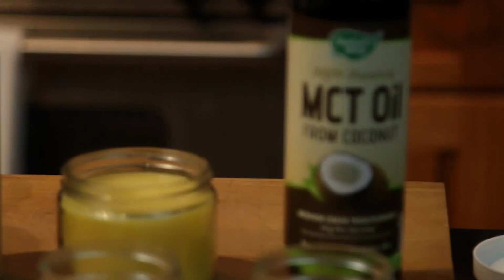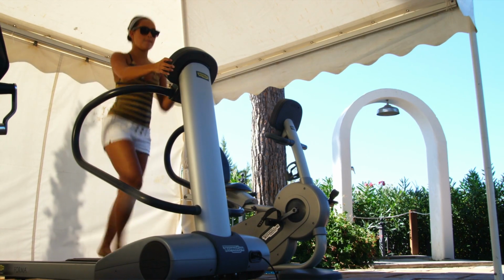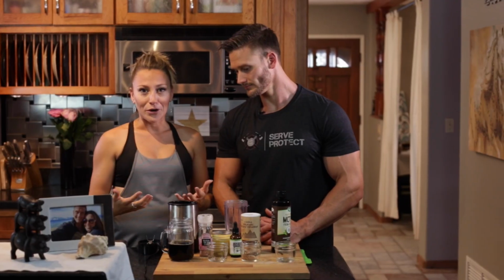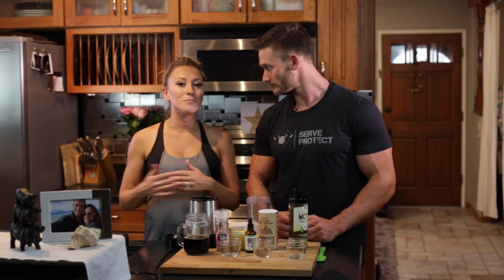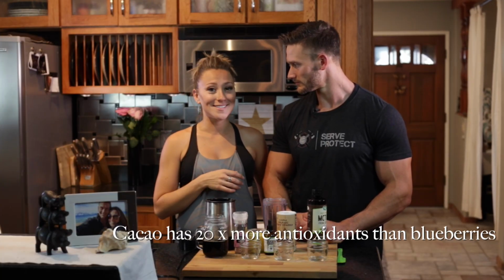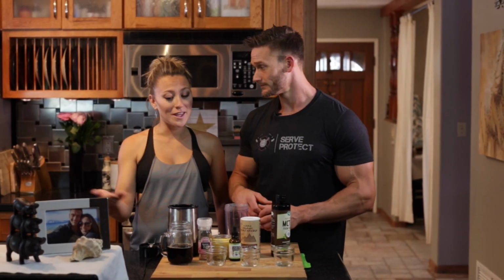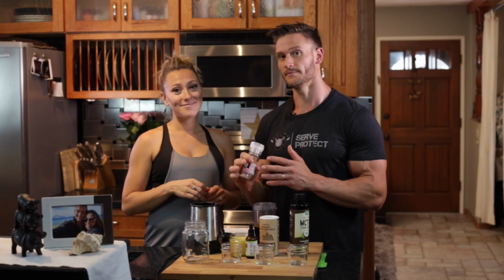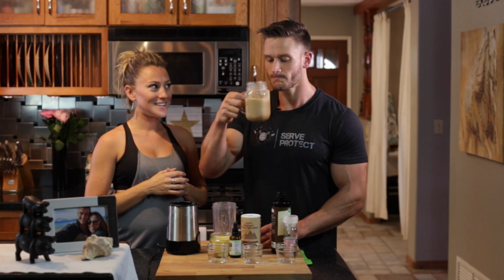Keto Coffee Recipe: Better than Bulletproof Coffee: Thomas DeLauer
Ingredients:
- MCT Oil
- Ghee
- Cacao powder
- Coffee

Fasting Guides

Keto Guides